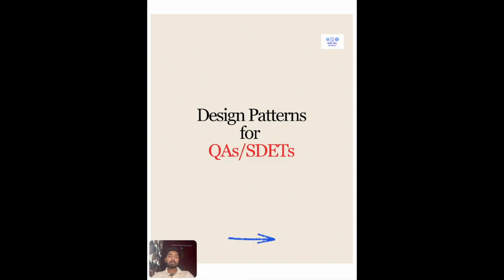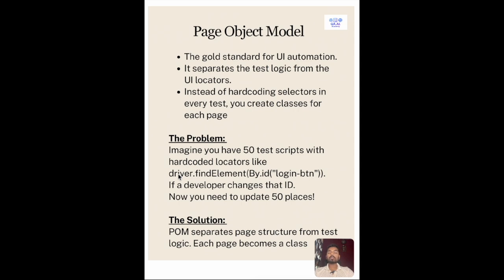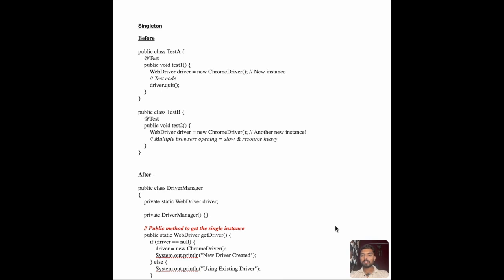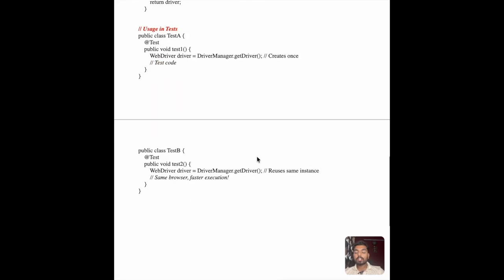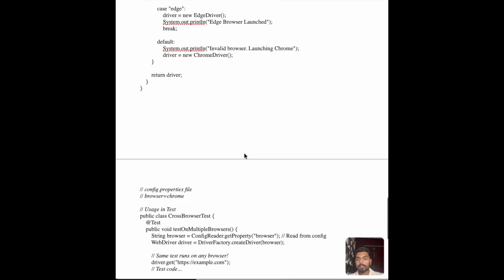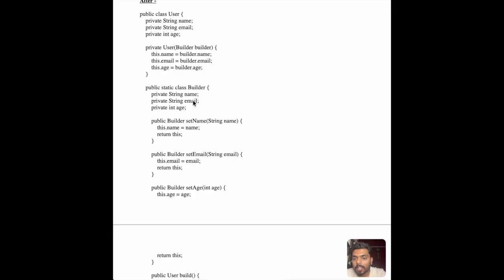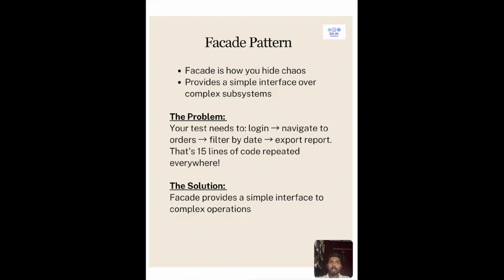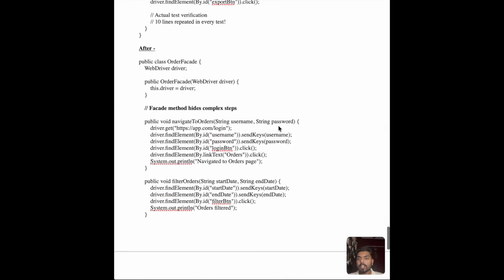Design Patterns for SDETs & QAs | Crack Senior Automation Interviews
If you’re preparing for Senior SDET or Automation Engineer interviews, learning tools like Selenium or Playwright alone is not enough.

What really differentiates a Senior SDET from a regular Automation QA is the ability to design scalable and maintainable automation frameworks — and that starts with Design Patterns.

In this video, I explain the most important design patterns for QAs and SDETs in a simple and beginner-friendly way, focusing on interview expectations and real-world understanding rather than tool-specific code.

This video is perfect for:

Manual QAs moving to Automation
Automation QAs aiming for Senior SDET roles
Anyone preparing for product-based company interviews

💡 Tools change. Frameworks evolve.
Design thinking stays forever.